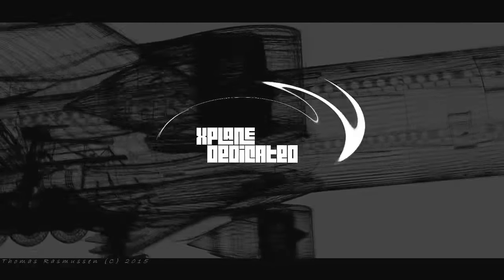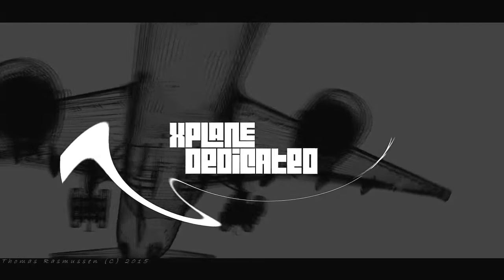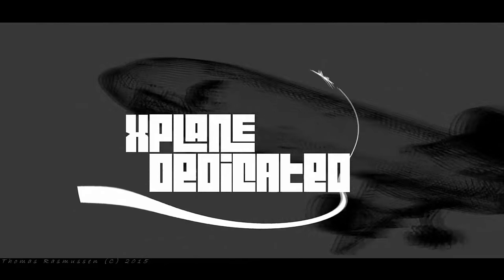XPD Interviews Frank Kane in Wales.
Frank Kane came to the UK on a 3 week vacation for the first time. We have spent several days together as I have shown him around South Wales and the West country.